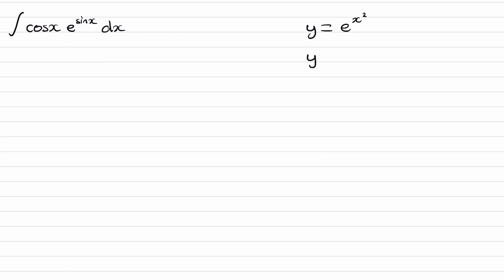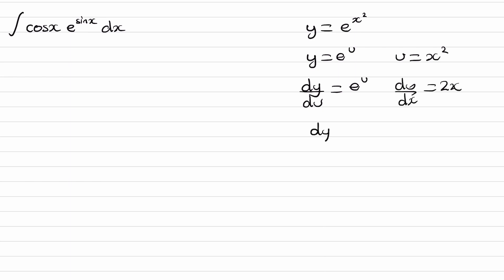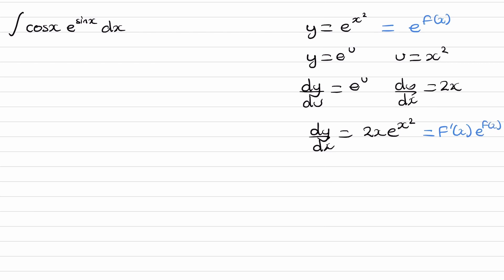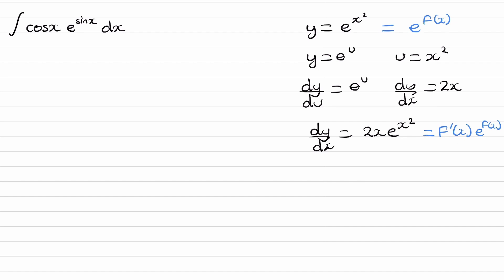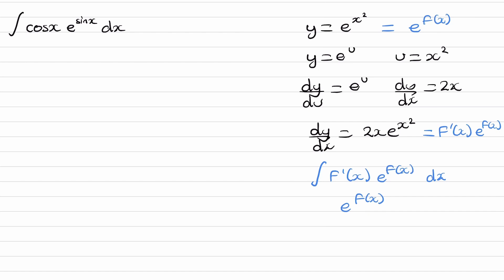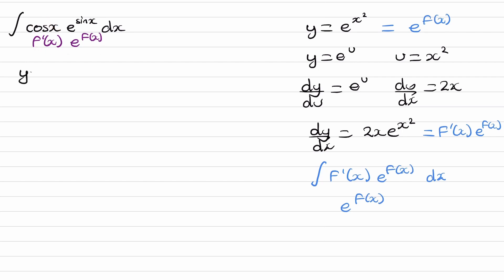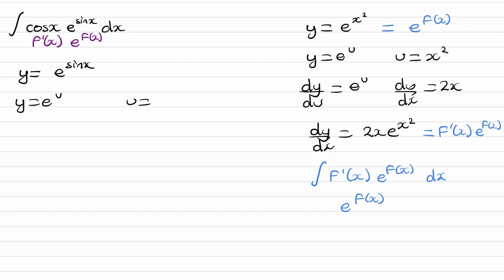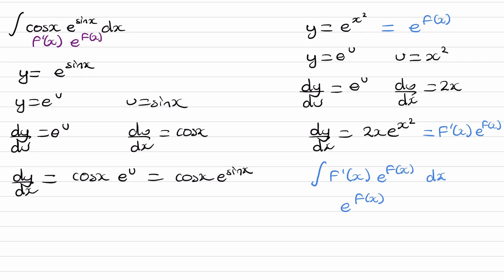Integration Year 2 - Mixed questions - Edexcel A level Maths - Q16